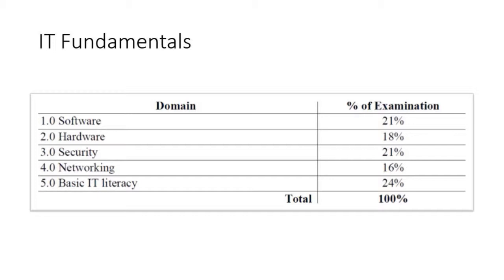CompTIA IT Fundamentals Training Demo Video